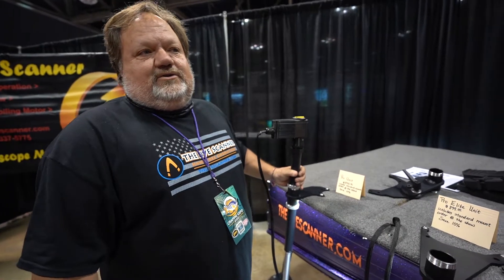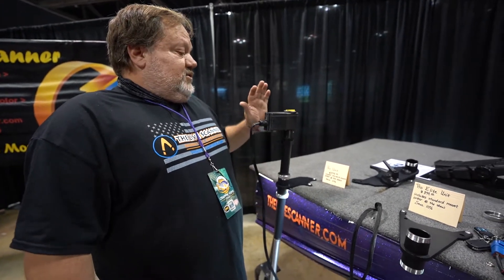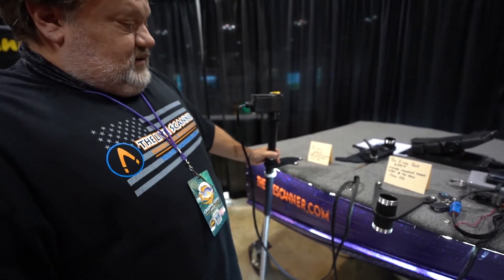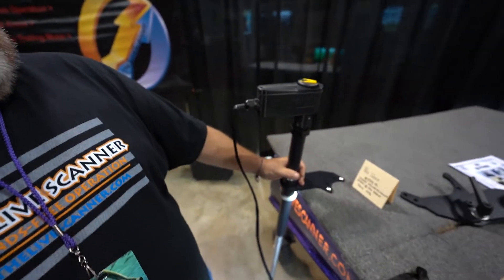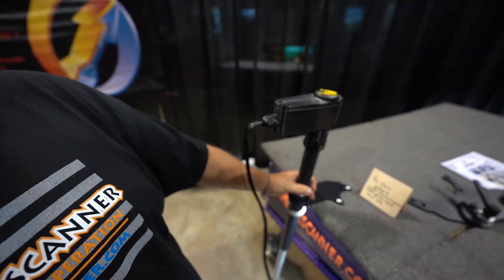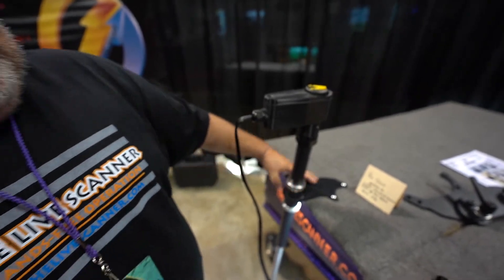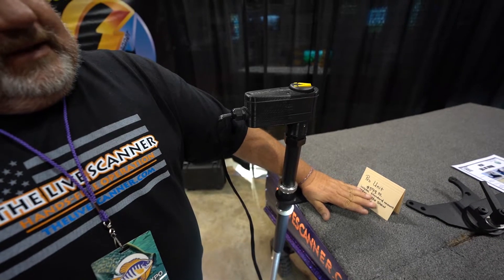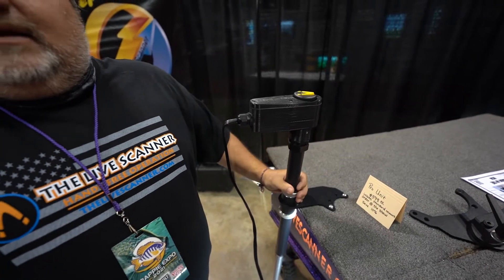The Livescanner hands free live sonar transducer mount for Garmin Livescope/Lowrance ActiveTargeting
The Livescanner hands free live sonar transducer mount for Garmin Livescope and Lowrance ActiveTargeting sonar featuring the owner Ron Baker. Video by Brad Wiegmann Photography.